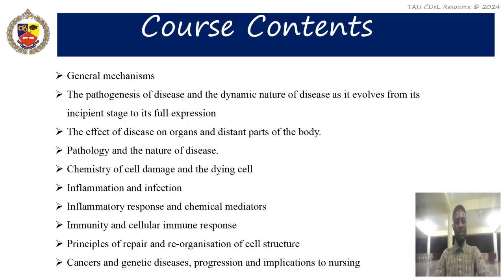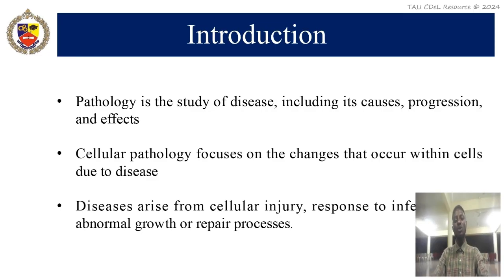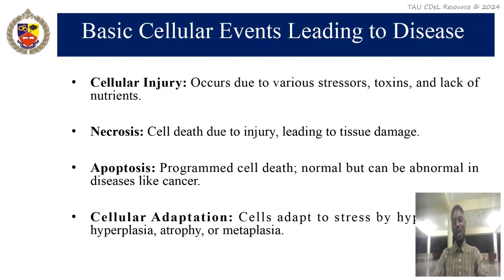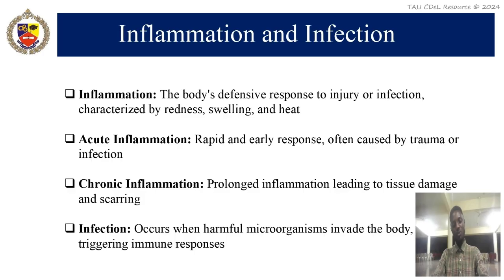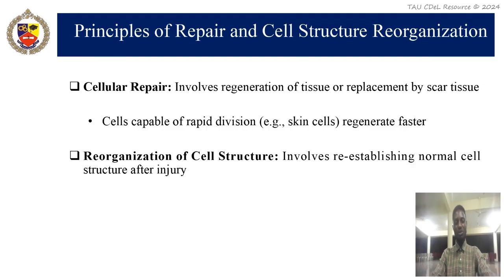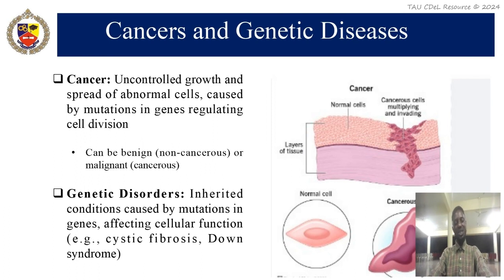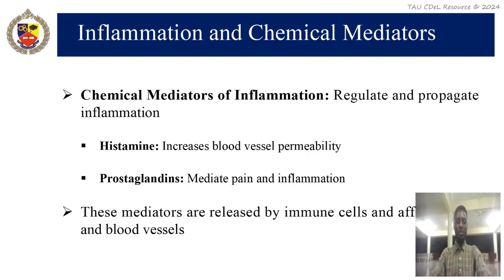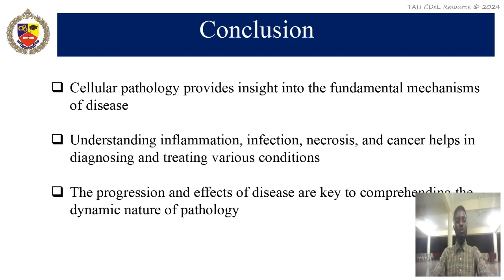NSC 206 General and Cellular Pathology